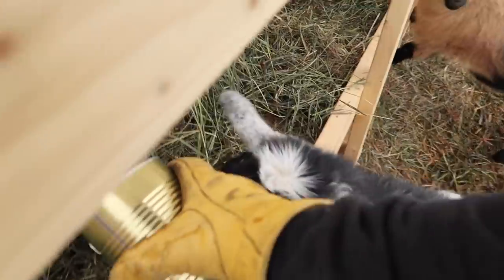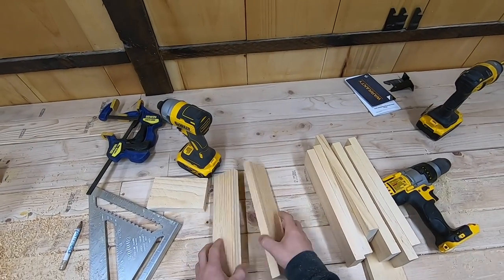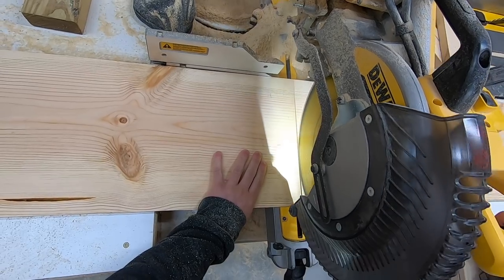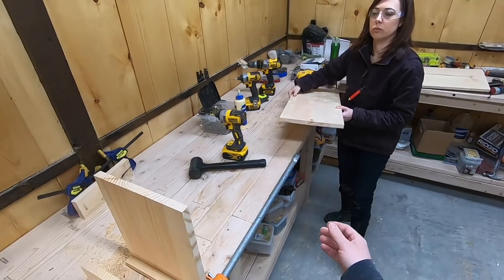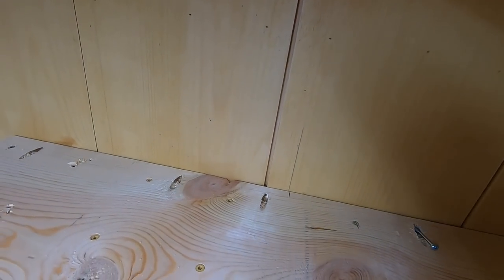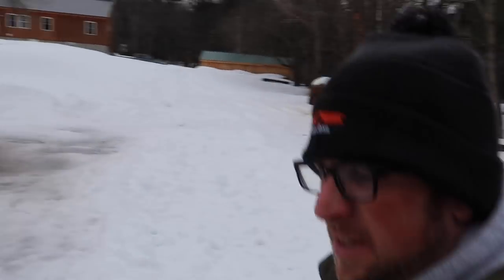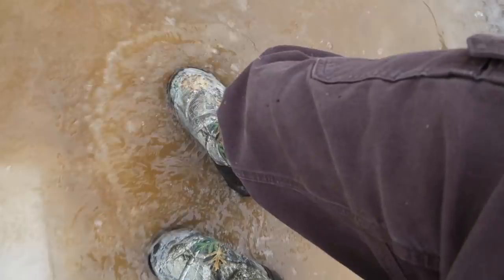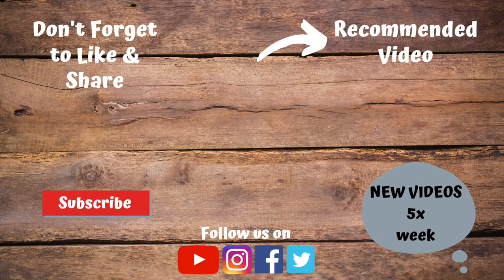Building her DREAM WorkShop STORAGE (Power TOOL STORAGE RACK)